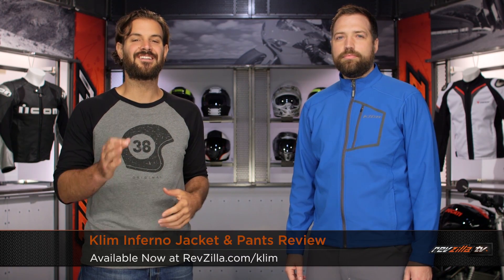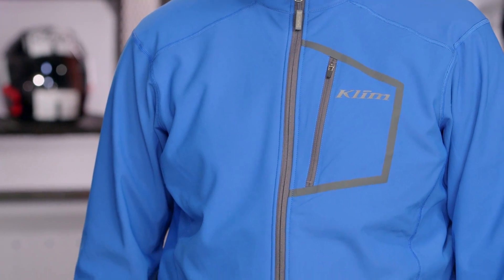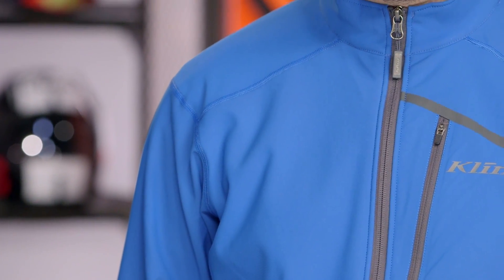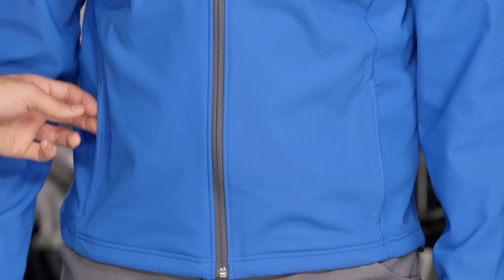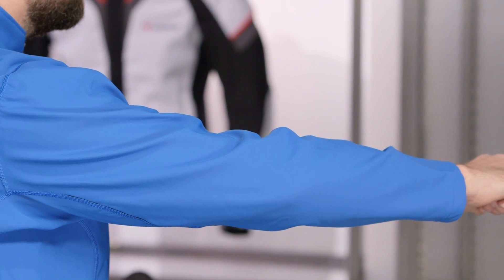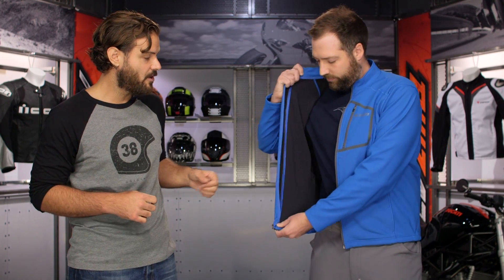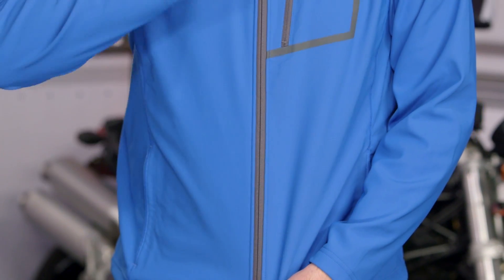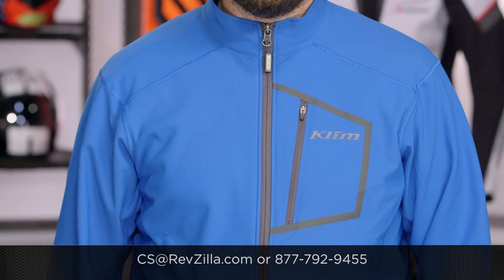Klim Inferno Jacket & Pants Review at RevZilla.com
Klim Inferno Jacket & Pants Review

The Inferno is a lightweight mid-layer system tailored to folks that want some added warmth for cooler climates without having to worry about overheating. For 2015 the Inferno jacket and pants will get a new redesign to improve comfort as well as performance. The Inferno is constructed of a polyester and spandex hybrid featuring less drag over its predecessor increasing overall comfort underneath your favorite jacket. The Inferno is aimed at riders looking for a mid-layer designed at tackling the cooler weather of the Fall and Spring.